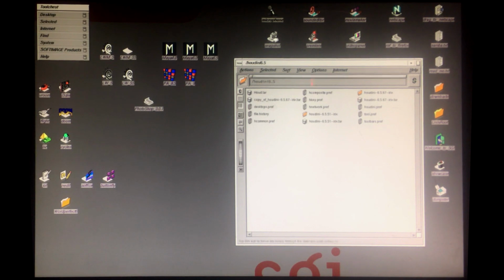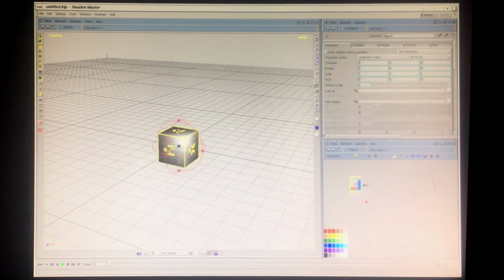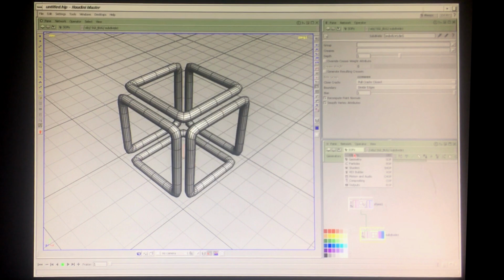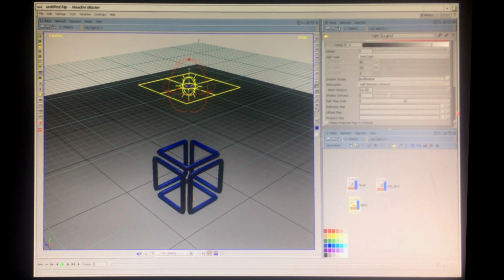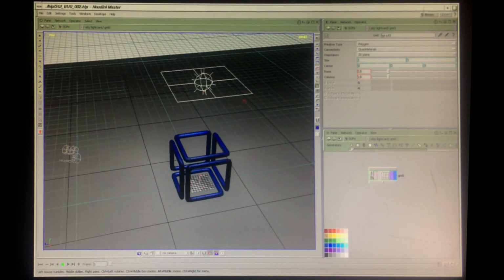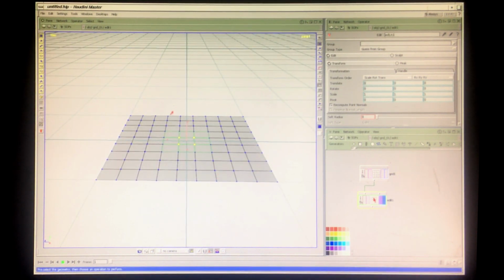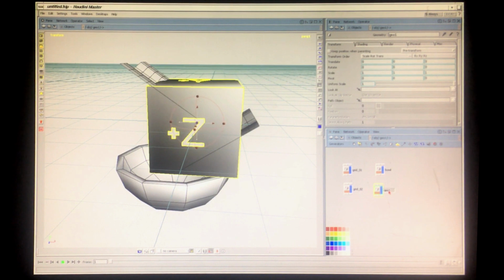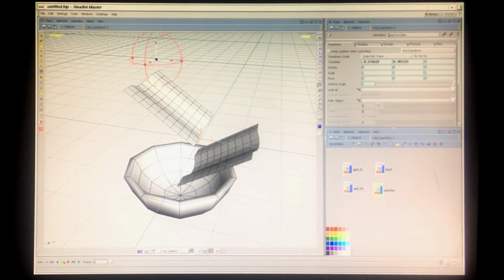Houdini 6.5 in Irix - Part 2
Houdini in Irix Part 2. Version 6.5

The last Houdini video was in version 5.5. In this episode we show how to use the new area lights vs the old spotlight with soft shadow.

We open up the UI to reveal panes regarding selections types, display types, and the Camera, grid, and render engine selection.

I use the file node to load an OBJ of the Silicon Graphics cube logo "bug" and light and shade it.

Then we move on to creating geometry and using the edit node to modify the shapes into collision items which we will use with particle dynamics.

Finally I will show you how to create a POP (Particle OPerator) network to create the particle emission, gravity, and collisions from scratch.